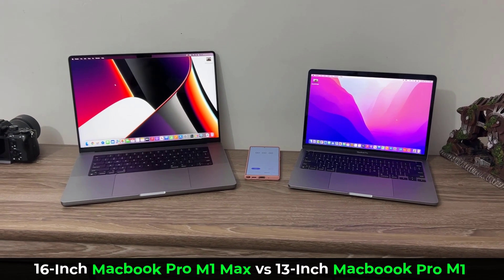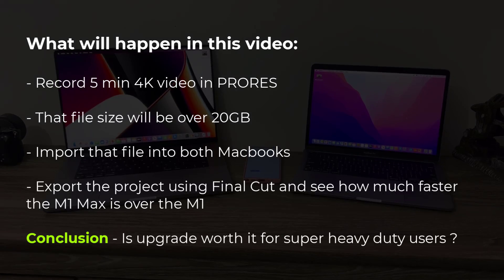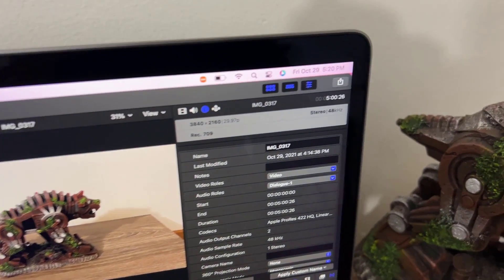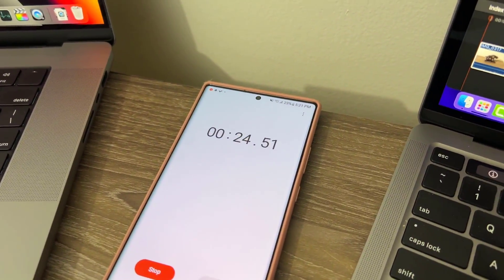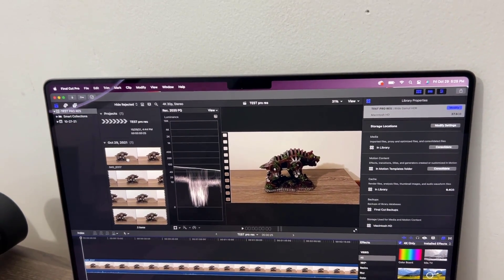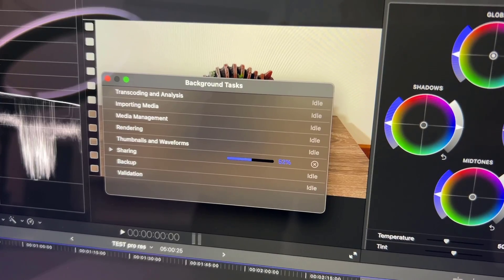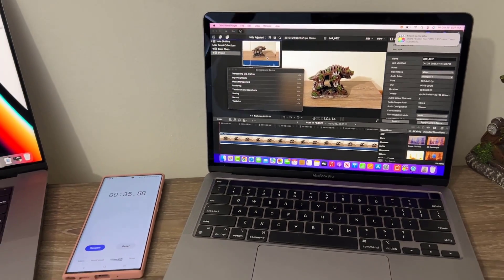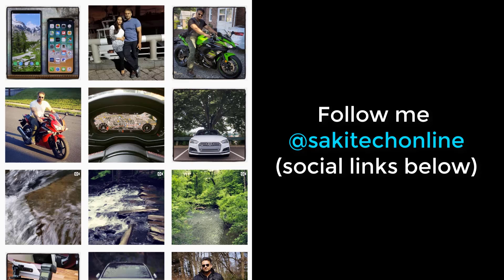16" MacBook Pro M1 MAX vs 13" MacBook Pro M1 - Worth The Upgrade for Performance?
The sole reason I bought a 16" Macbook Pro M1 Max was to able to work with 4k video and ProRes codecs for some specialized projects.

The 13" M1 Macbook Pro was already doing a great job with M1.

But now I spent $2200 more to get absolute maximum performance using the M1 Max. Let's see if it is worth it for me.

Companies can send product to the following address:

Attn: SAKITECH
135 S Springfield Rd. Unit 681